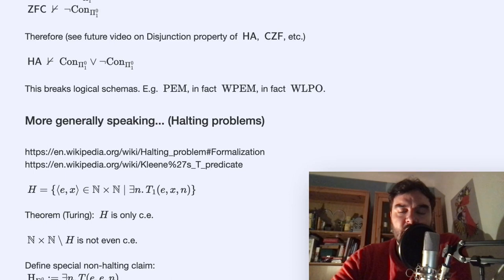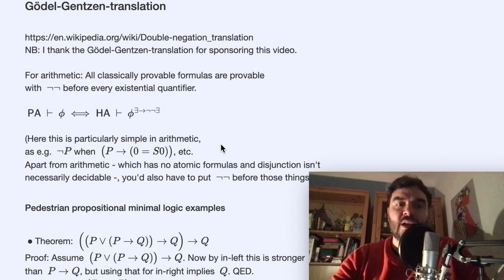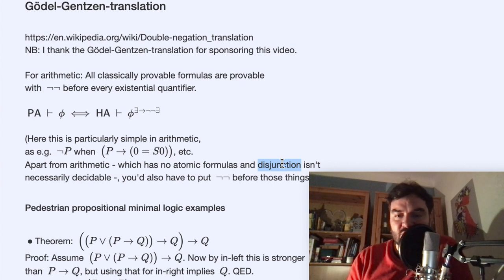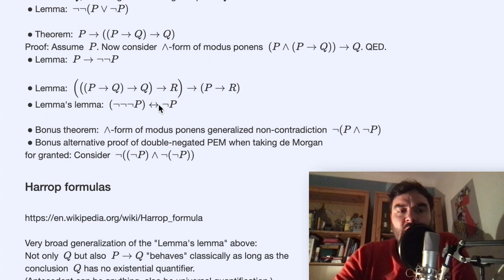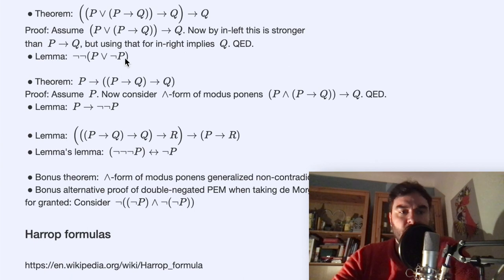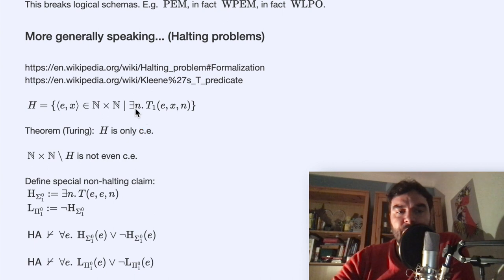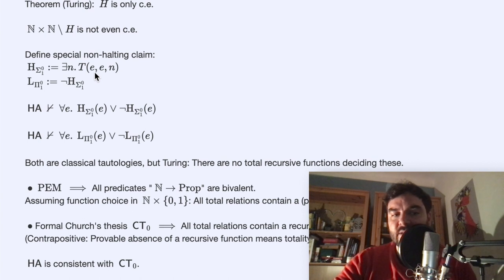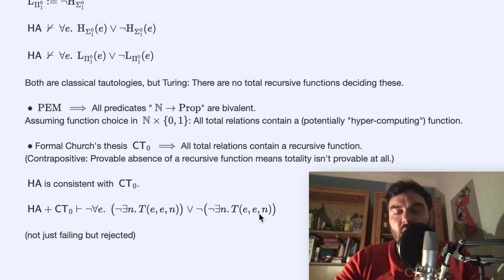Four freebies of constructive arithmetic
Sorry for rushing through the video a bit. Around 22:10 we have a failure of WPEM for an \exists-statement (\Sigma_1^0) that can be expressed as failure of PEM for a \forall-statement (\Pi_1^0).
Meaning what's on the screen is correct there, not what I say in the summary sentence. Also, when talking of provability in relation to the arithmetized consistency proposition, I tacitly assume consistency and soundness of the theory at hand. I've also added 5 more lines or so to the Halting section, in the used text I go through,
The videos discussed Gödel-Gentzen translation, Friedman translation, Markov's rule and principles, Harrop formula results, Kleene predicate, Incompleteness,  Church's rule, Heyting arithmetic, Weak limited principle of omniscience. All that good stuff.